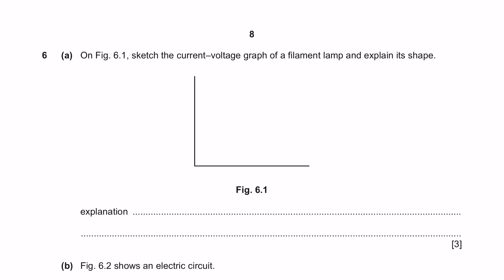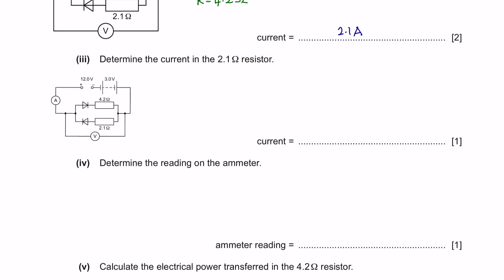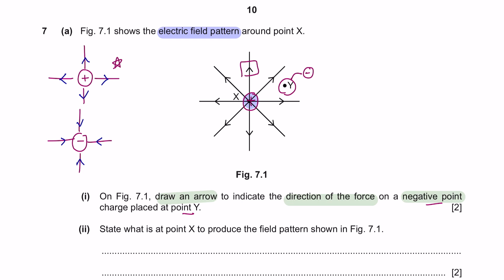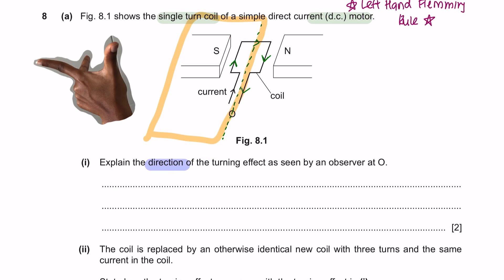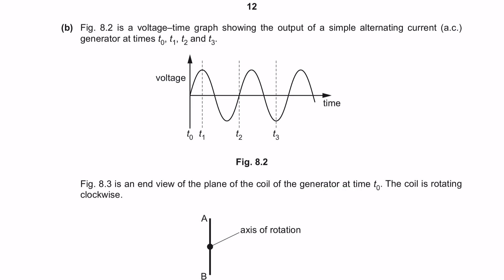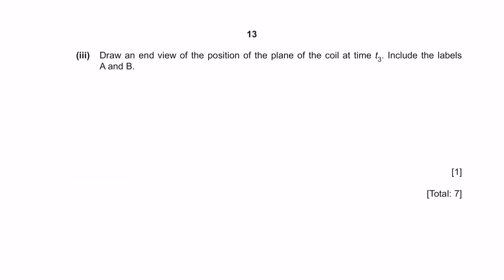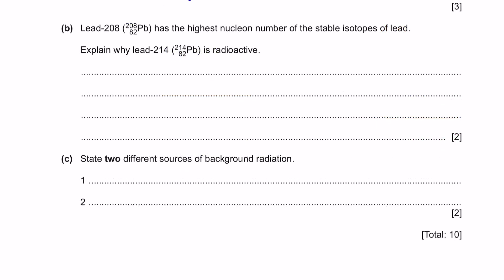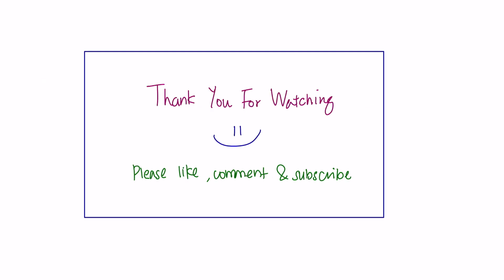IGCSE Physics Paper 43 - Oct/Nov 2023 - 0625/43/O/N/23 (Q6-10) SOLVED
0:00 Question 6
3:50 Question 7
5:52 Question 8
11:19 Question 9
13:42 Question 10